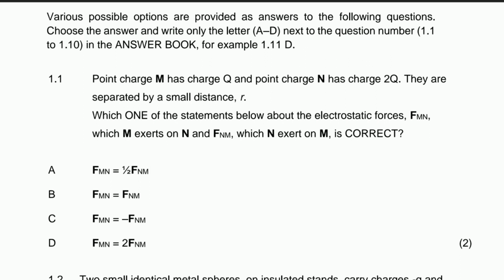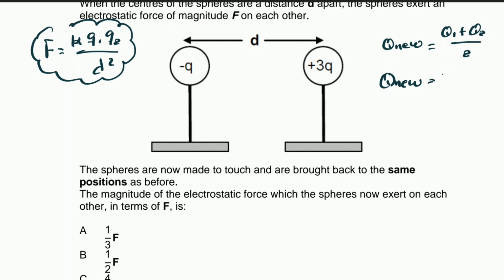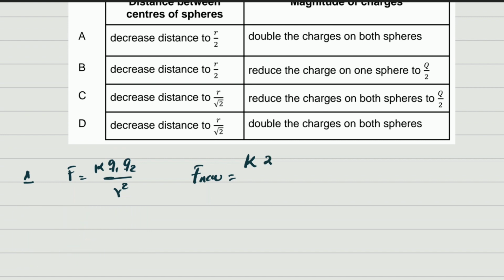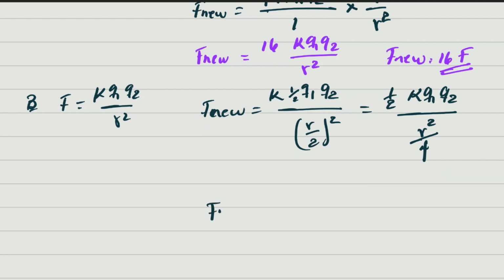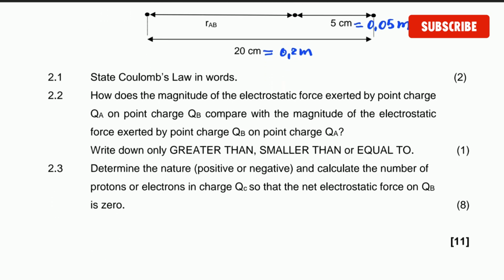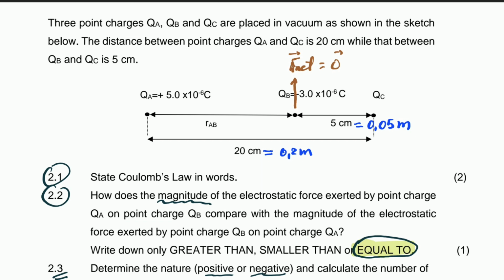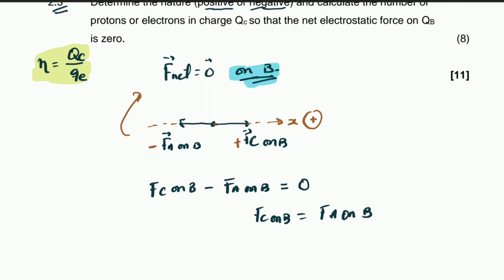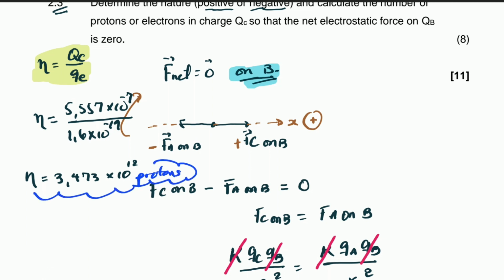Test on electrostatics for Grades 11 and 12. (Part I)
In this video you will be able to practice two questions on electrostatics (Question 1: multiple choice and Question 2 related to forces.